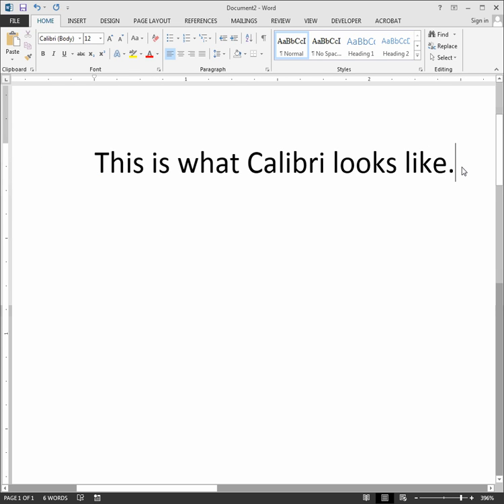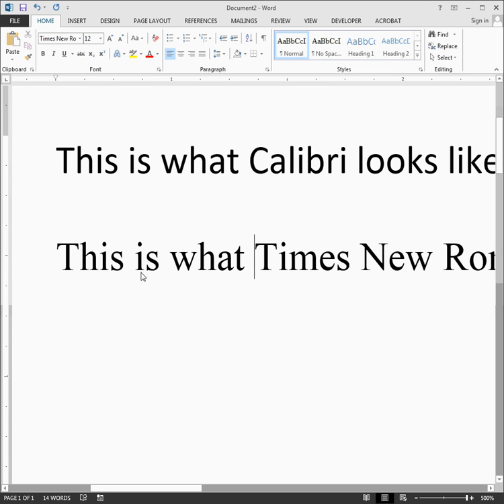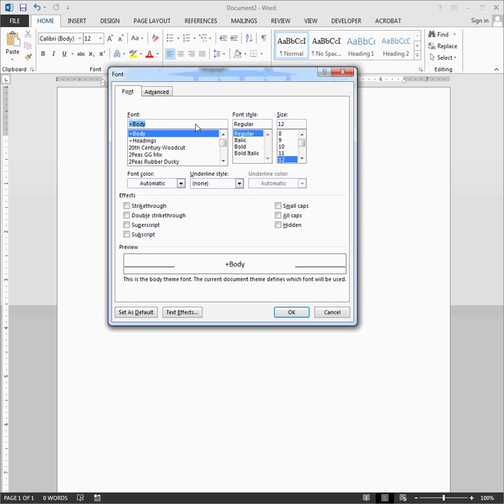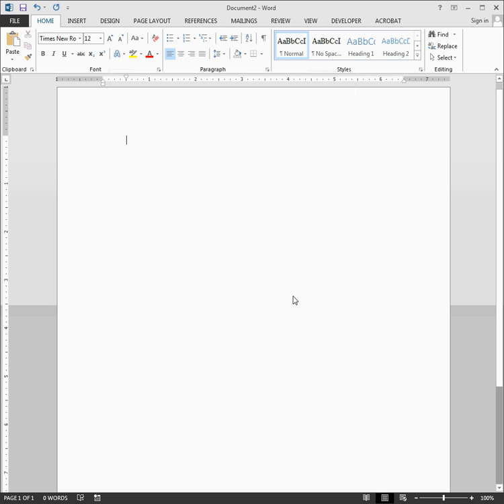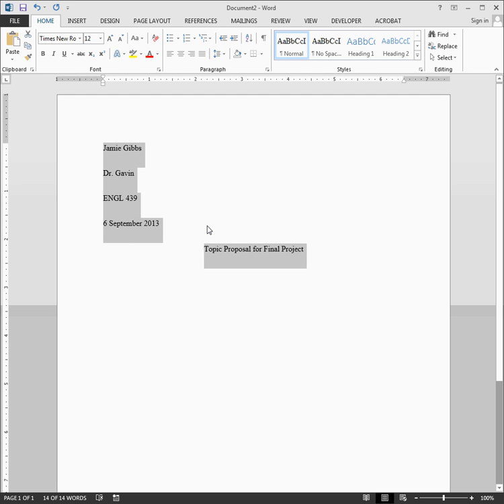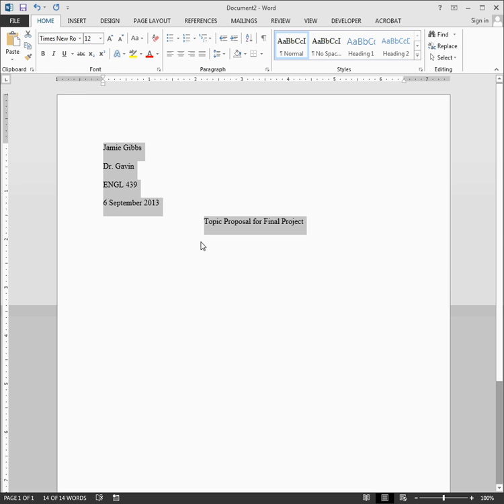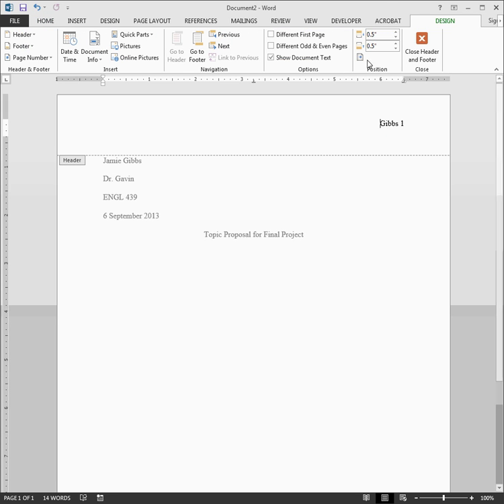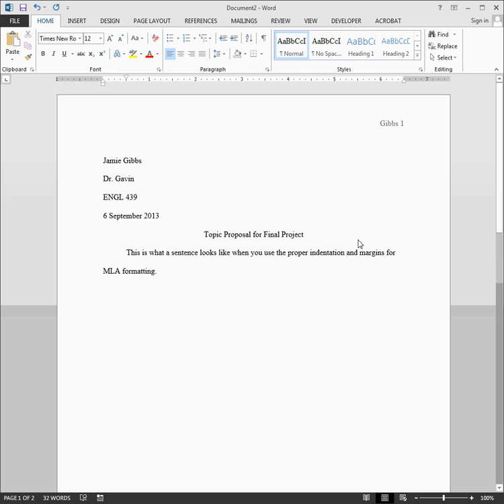MLA Document Formatting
How to format a Microsoft Office document to MLA standards